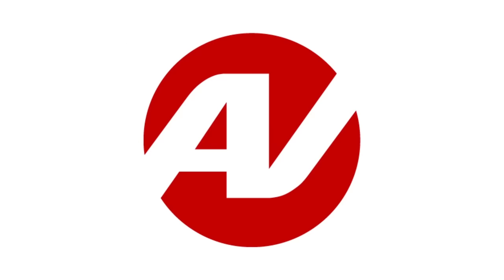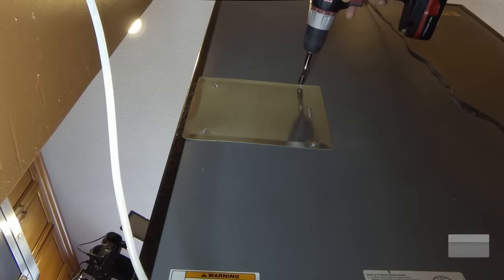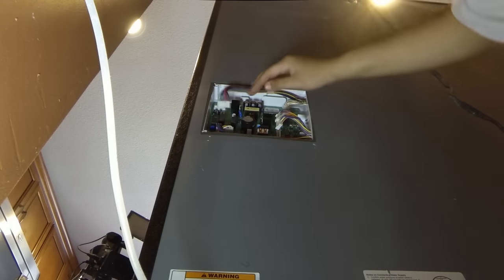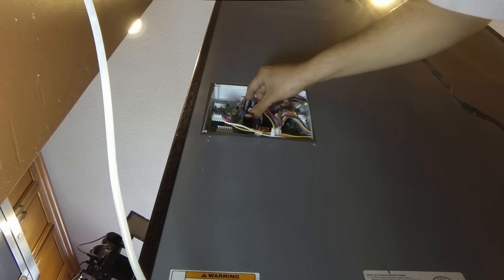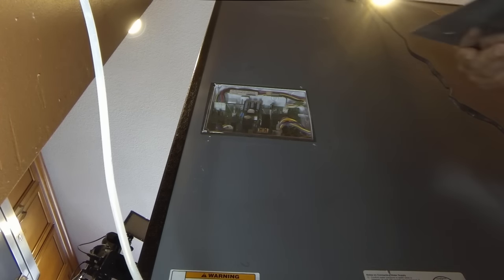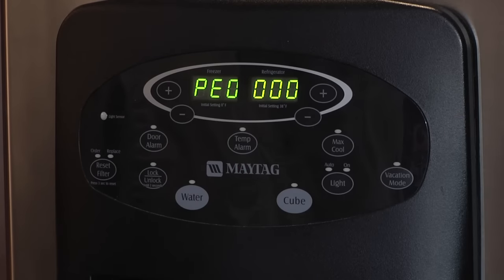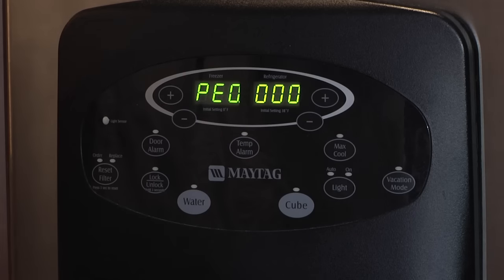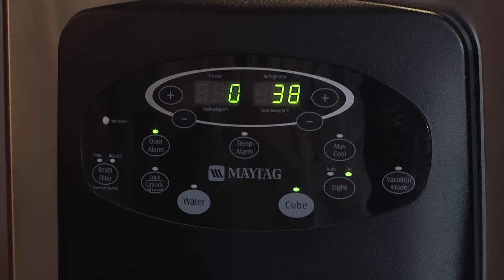Maytag Refrigerator Repair - Control Panel Lights Flashing - High Voltage Board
This video shows you how to Diagnose and Repair a *MFI2568AES Maytag Refrigerator W10310240 High Voltage Board*
*Symptoms may include:* Control Panel Lights Flashing